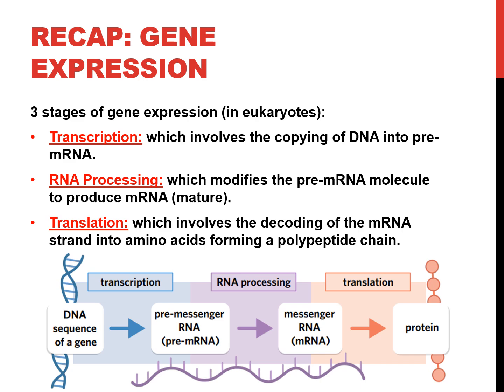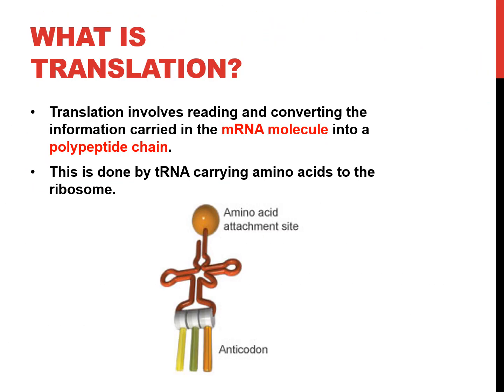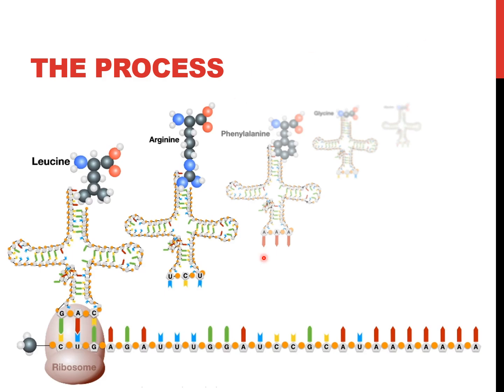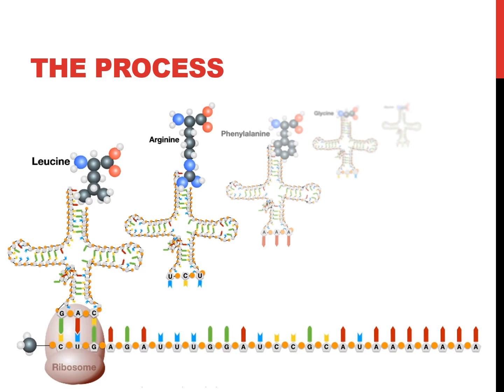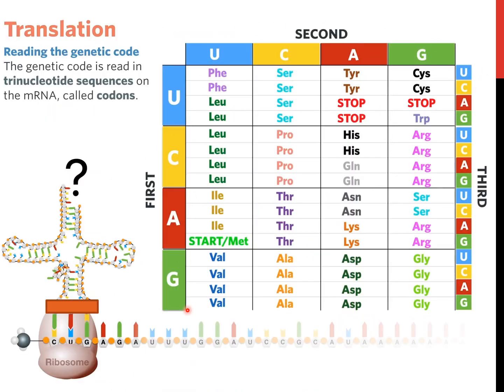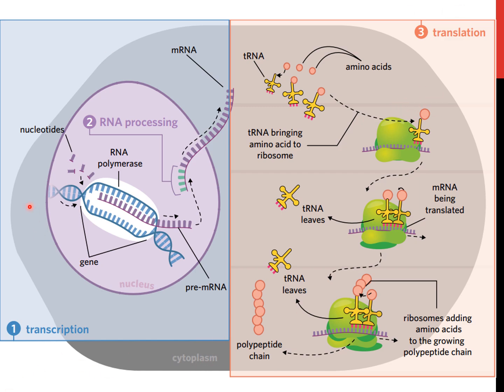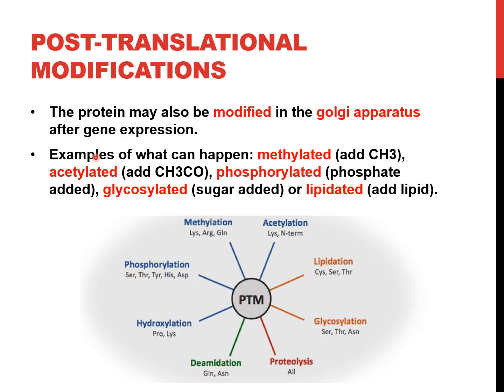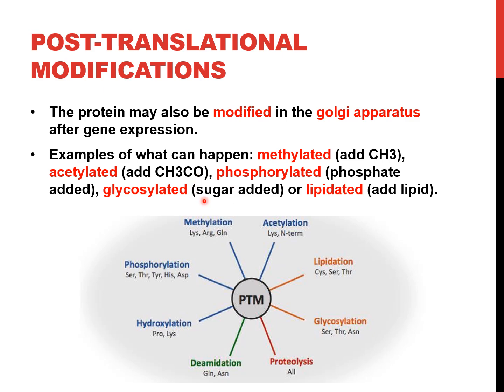Gene Expression Chad Reveals Top Translation Techniques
VCE Biology: Unit 3: Gene Expression - Translation (Class 6)